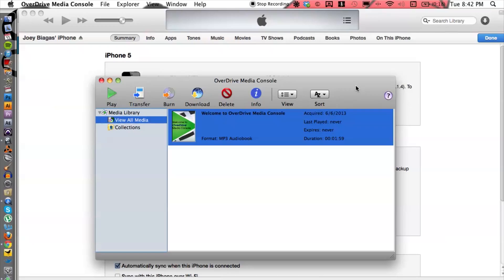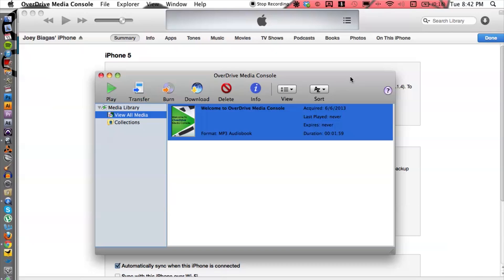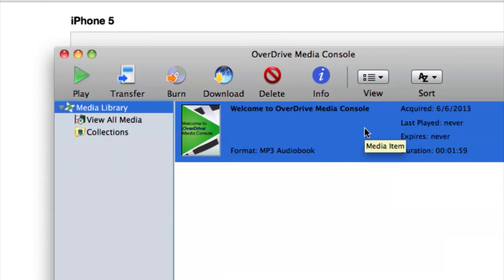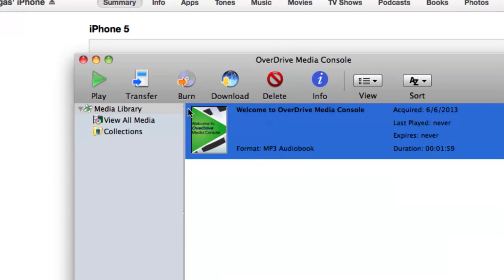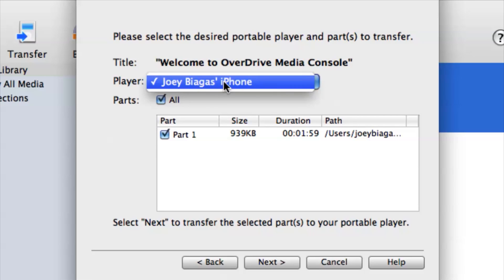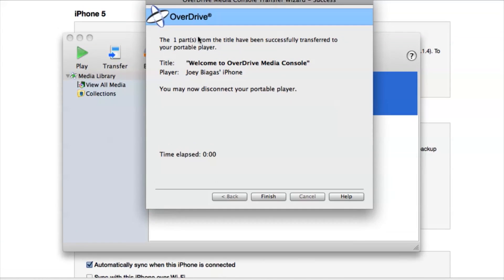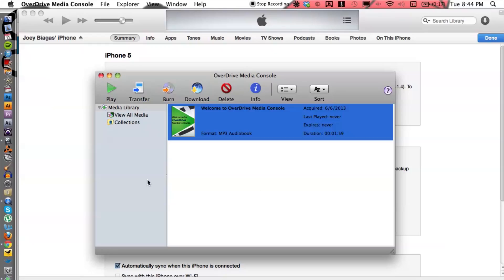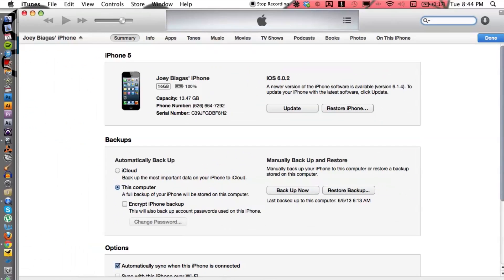Using Overdrive With iTunes : iTunes Use & Media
Using Overdrive with iTunes lets you loan digital books out from the local library. Use Overdrive with iTunes with help from a digital media expert in this free video clip.

Series Description: Apple's iTunes is still the best way to interface with an iOS device regardless of the type of computer that you use. Get tips on iTunes related media with help from a digital media expert in this free video series.